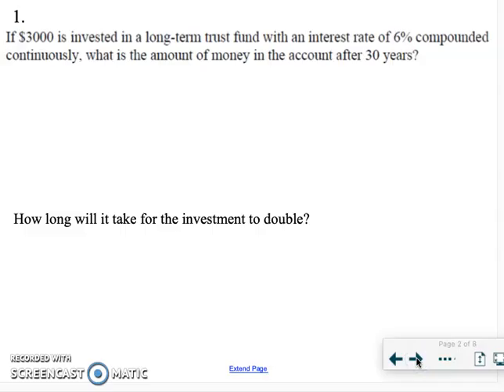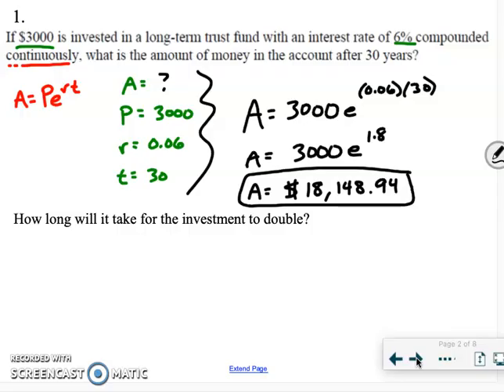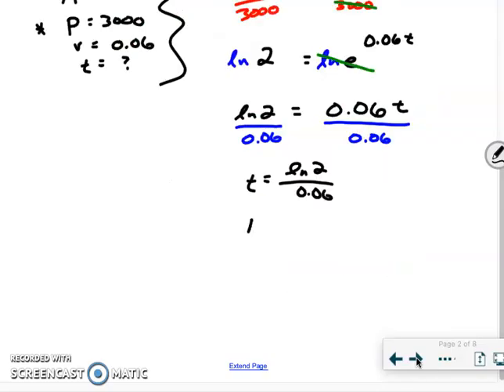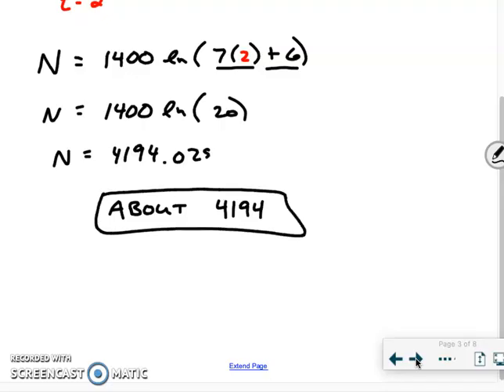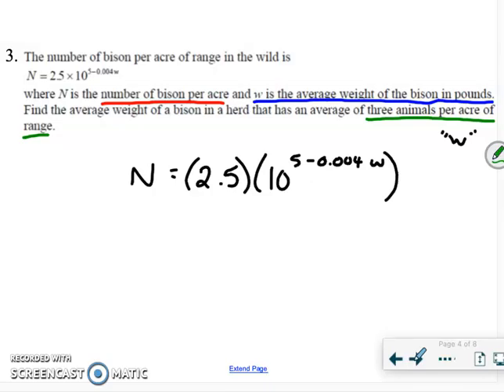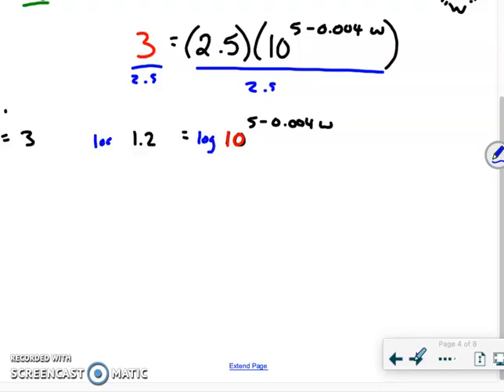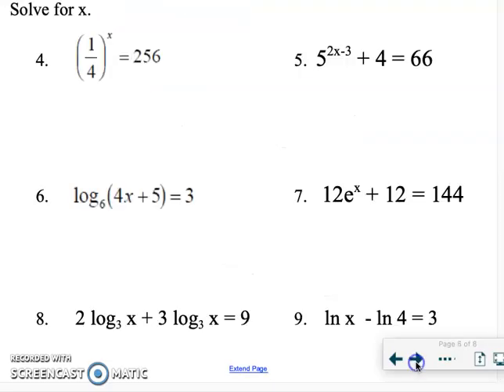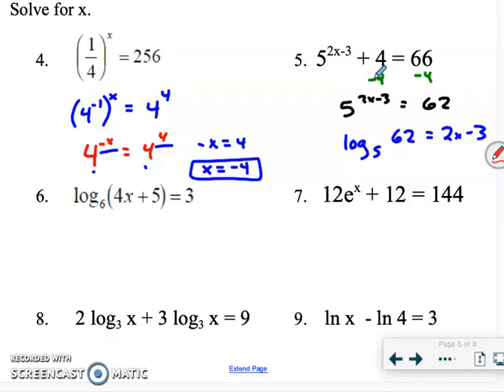Chapter 3 Test - Review Session - part 1